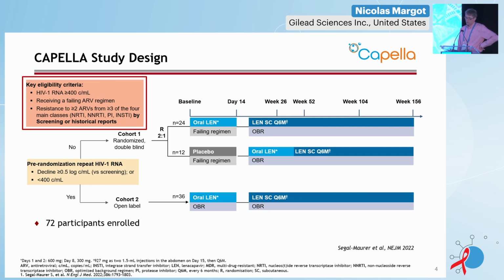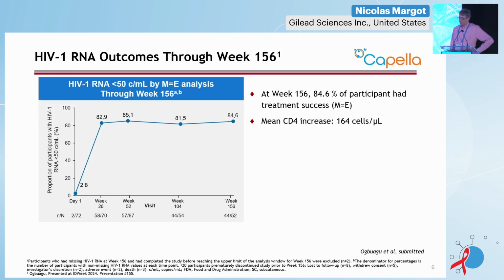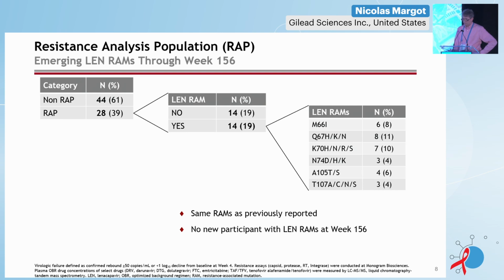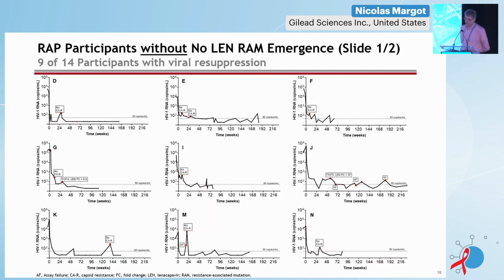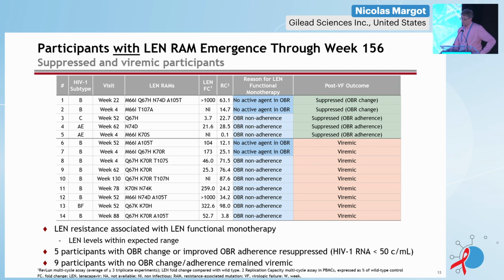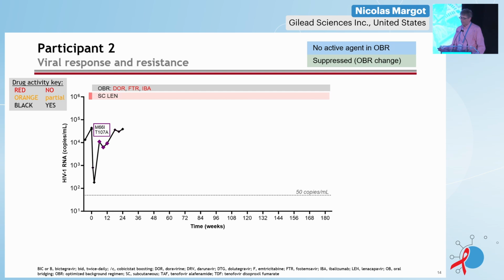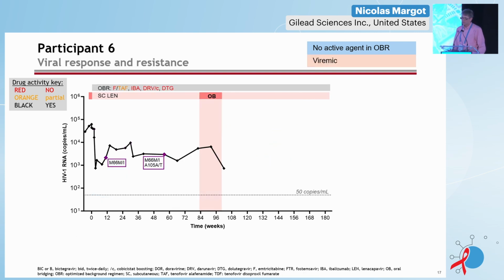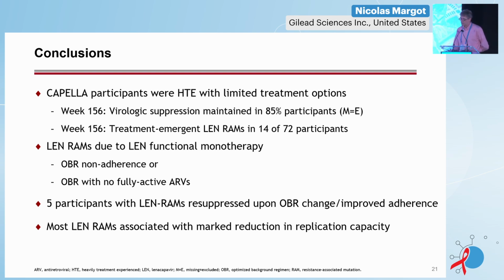Resistance Analysis of Long-Acting Lenacapavir in Heavily Treatment- (...) - Nicolas Margot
Lecture: Abstract #7 Resistance Analysis of Long-Acting Lenacapavir in Heavily Treatment-Experienced People with HIV After 3 Years of Lenacapavir Treatment
Speaker: Nicolas Margot, United States

Presented at the 23rd European Meeting on HIV & Hepatitis 2025

About the conference: Founded more than twenty years ago as the European HIV Resistance Workshop, the European Meeting on HIV & Hepatitis - Treatment Strategies & Antiviral Drug Resistance has evolved to embrace all aspects of the clinical care of people living with HIV in Europe. This workshop places emphasis in particular on optimal treatment strategies, clinical virology, molecular epidemiology, and public health aspects of HIV, HBV, HCV, as well as emerging viruses throughout Europe.